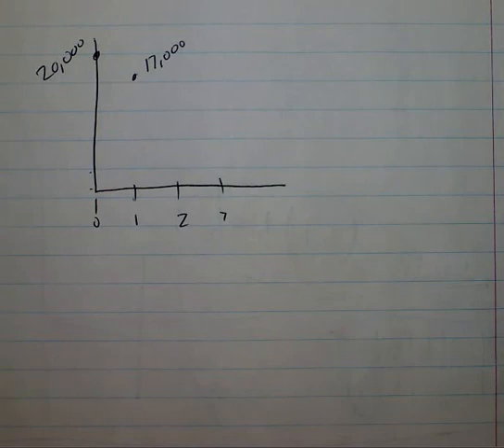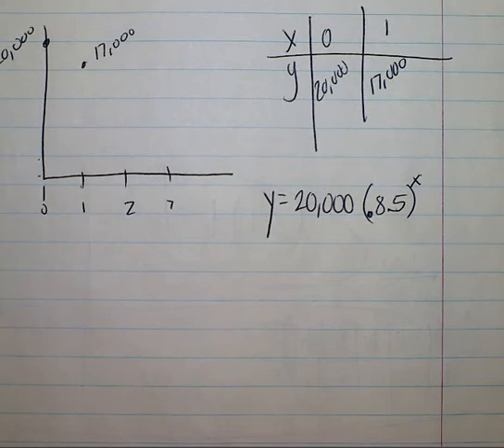March 26 (Video 2)